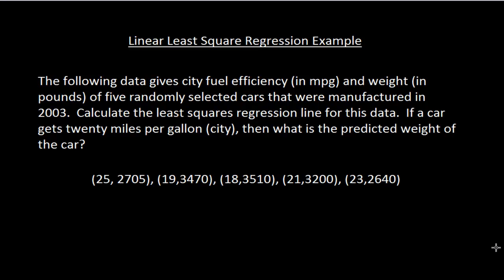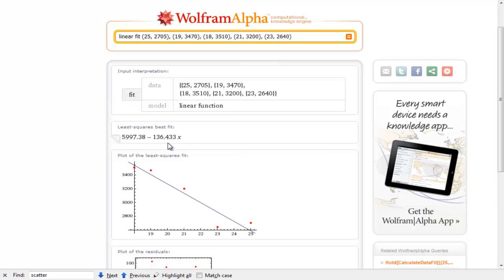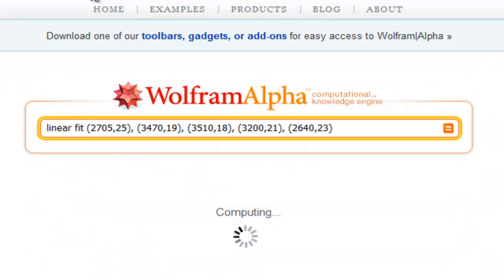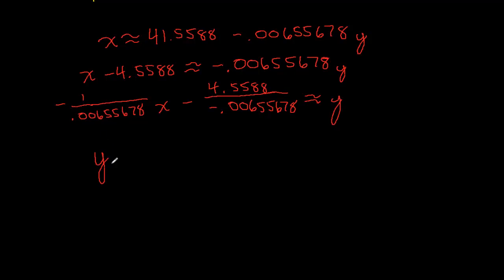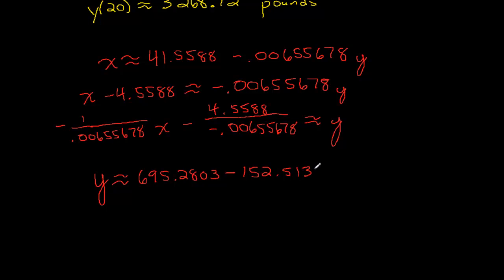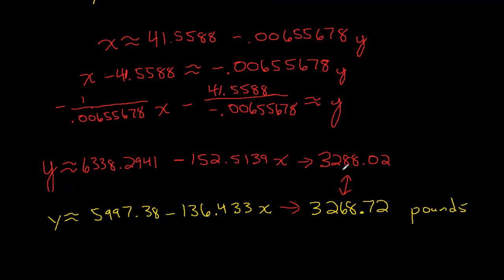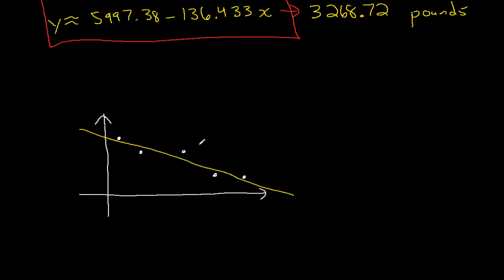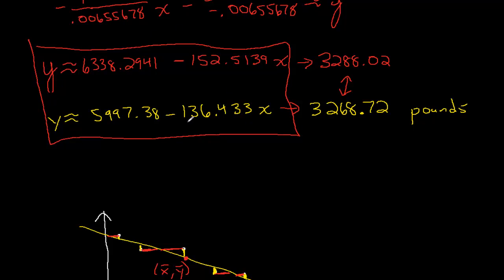Linear Least Squares Example (Redo)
An example of linear least squares regression using Wolfram Alpha, as well as an exploration of what happens when the independent and dependent variables are interchanged.  A mistake on the previously posted video has been corrected.